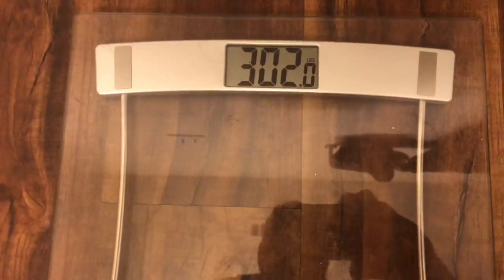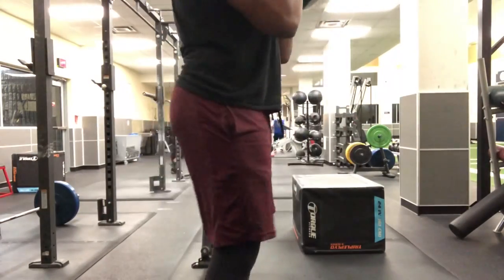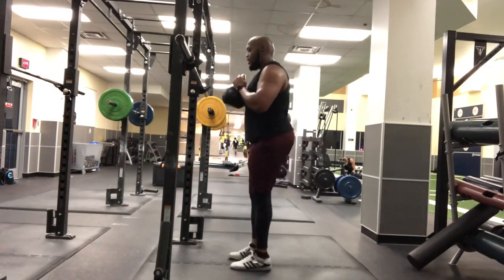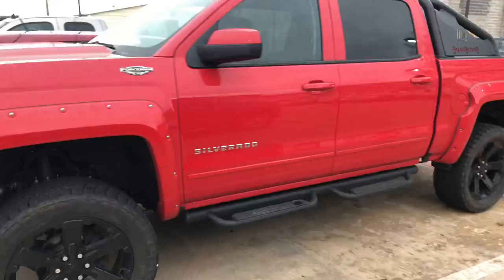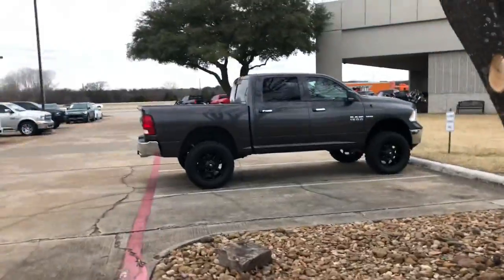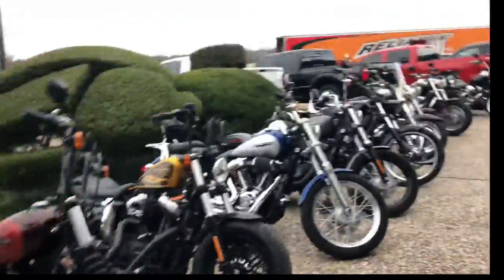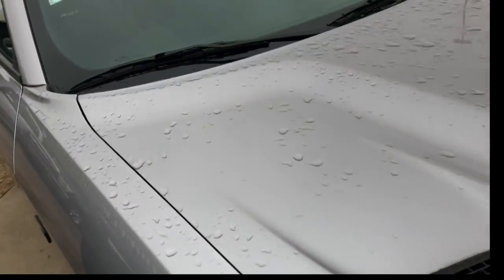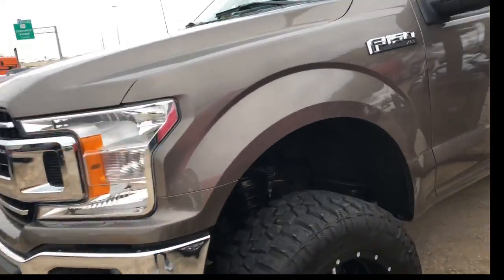When to Rotate MUD Tires? 3,000 or 5,000 Miles..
How often to rotate mud tires? 3,000 or 5,000 miles?

Song : Bedroom Trip
Artist: Luke Christopher